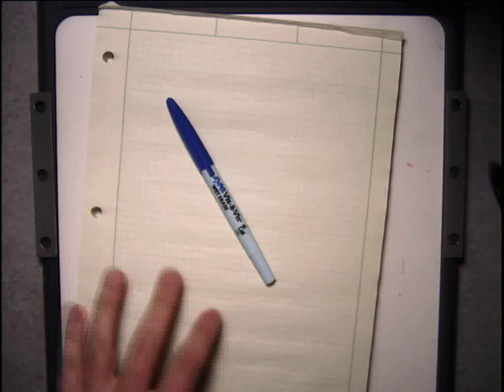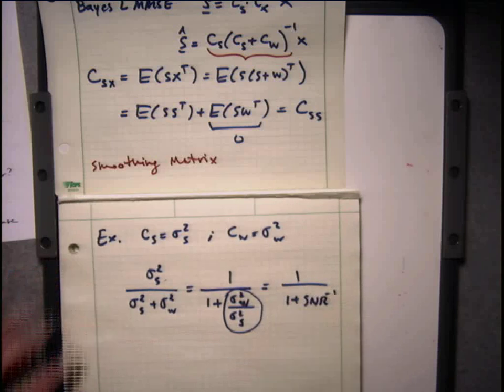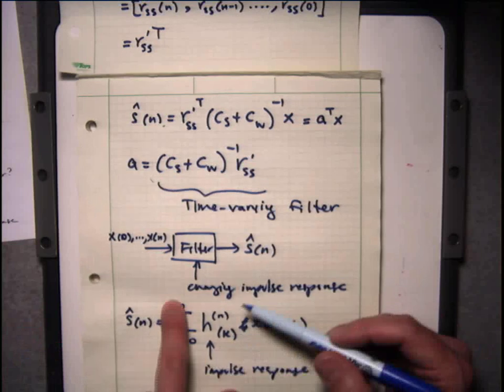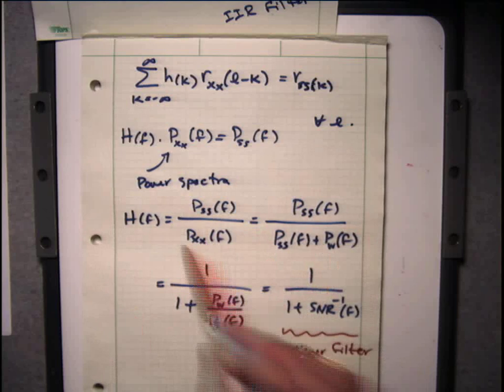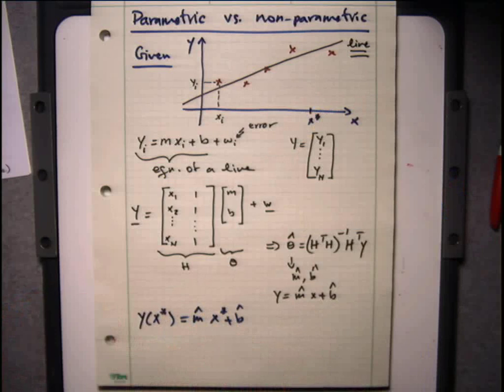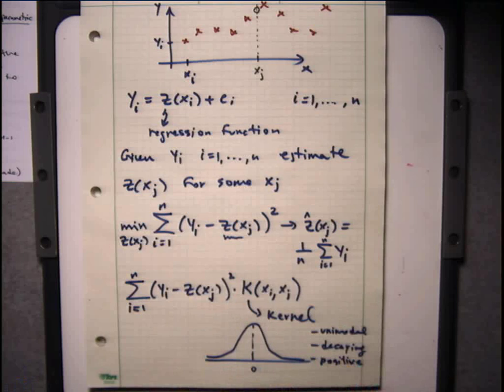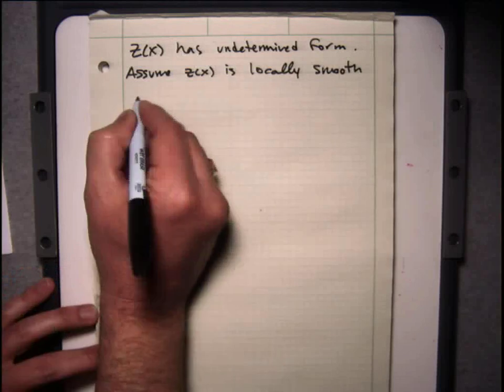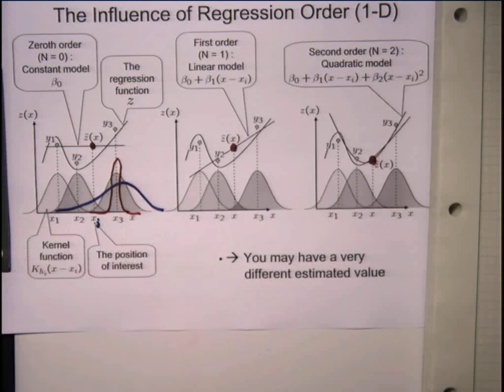Lec 16: Sequential Estimation, Optimal Filters, Intro to Non-parametric Estimation